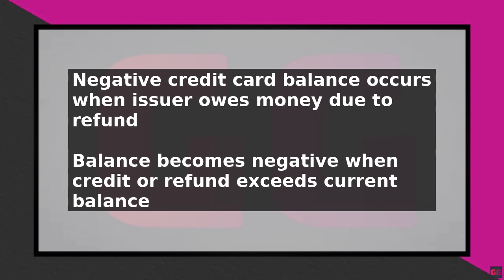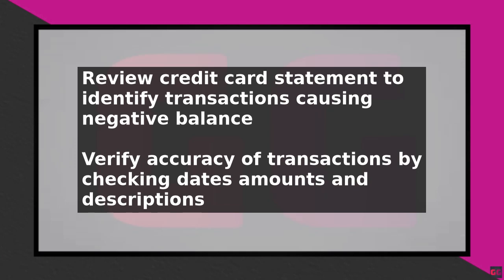How To Fix Credit Card Balance Is Negative (2025)